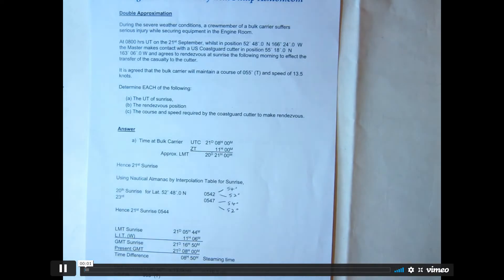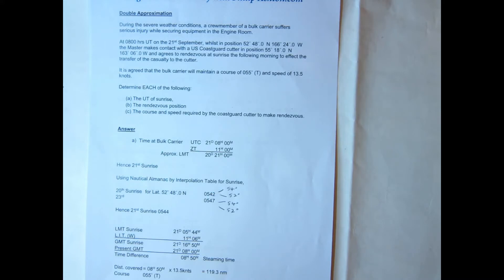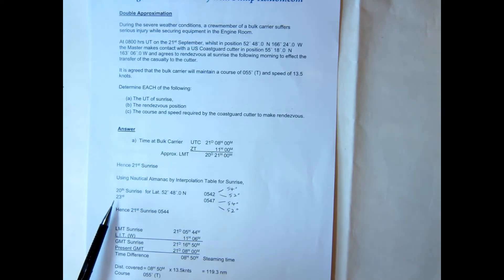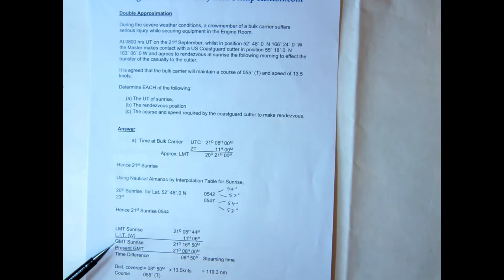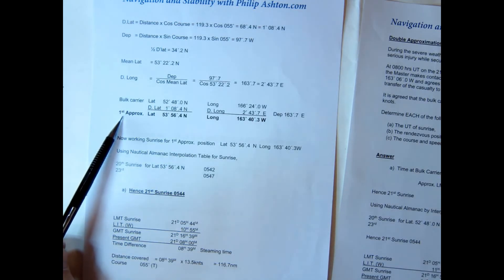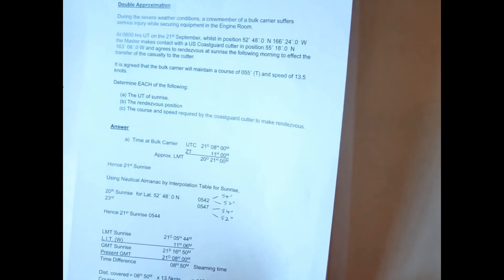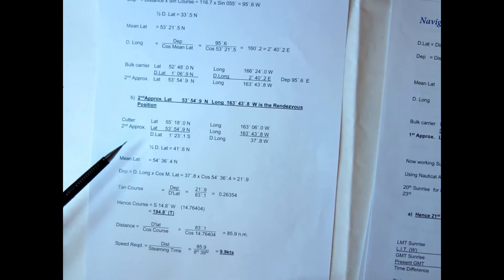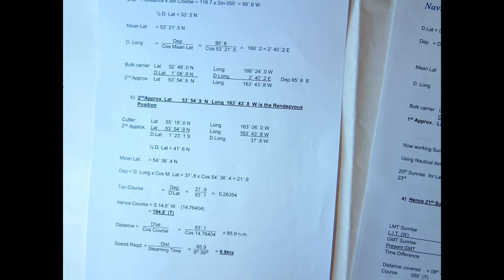SQA CM Rendezvous using second approximation calculation.